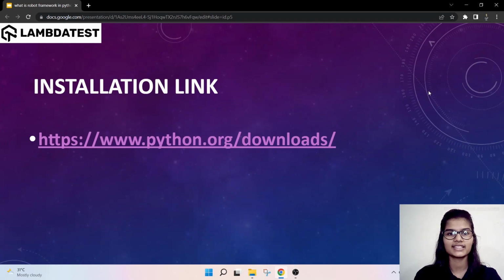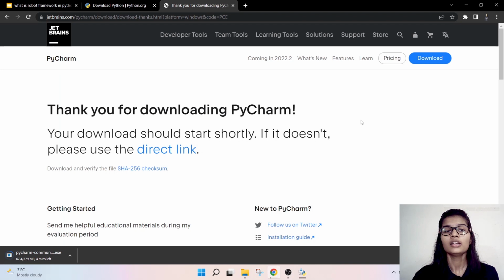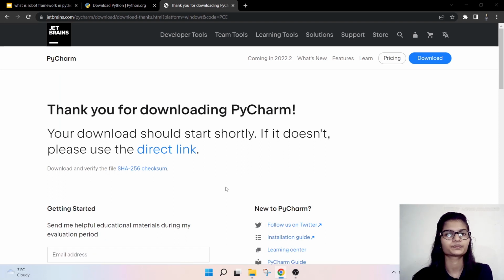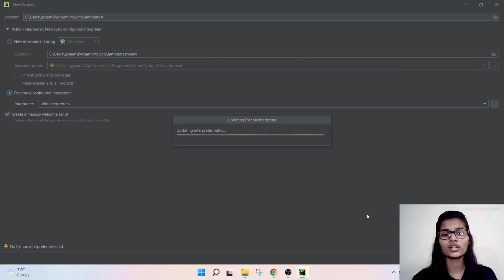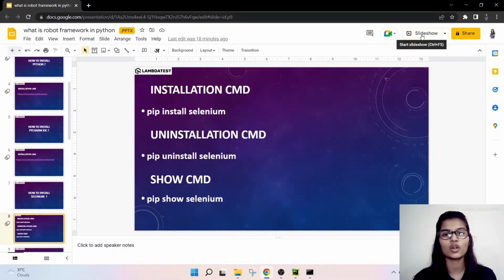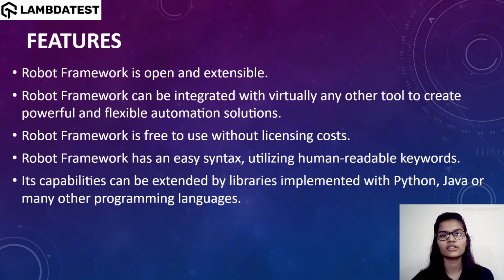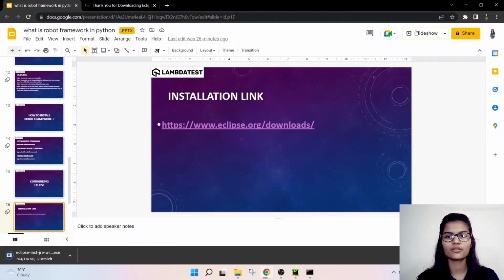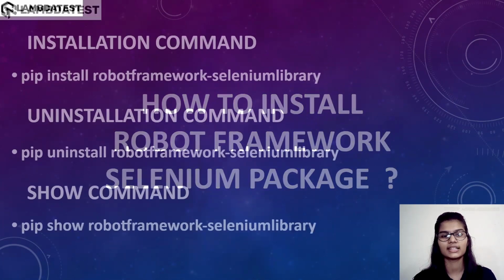Robot Framework With Python Complete Tutorial From Scratch In 30 Minutes!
Learn the basics of Robot Framework with Python for automation testing in this detailed tutorial series! This video will guide you through the process of installing Python, Pycharm IDE, and the Selenium package.

 Discover the features of the Robot Framework and see live examples. By the end of this tutorial, you'll know how to install and configure the Robot Framework with Eclipse for seamless automation testing. Don’t miss out – start mastering automation with Robot Framework today!

Ｖɪᴅᴇᴏ Ｃʜᴀᴘᴛᴇʀꜱ 👀
0:00 Introduction
0:13 Agenda of the video
0:41 How to install Python?
2:39 How to install PyCharm IDE?
10:18 How to install the Selenium package?
17:37 What is the Robot framework?
19:34 Features of Robot framework
21:43 How to install the Robot framework?
24:03 Configure Eclipse for Robot framework
25:33 Install Robot framework Selenium package
29:29 Conclusion

Perform scalable and reliable cross-browser compatibility testing of your website and web app on the latest mobile and desktop browsers